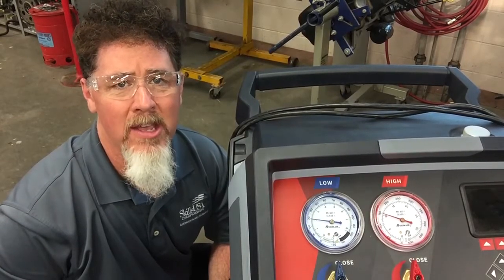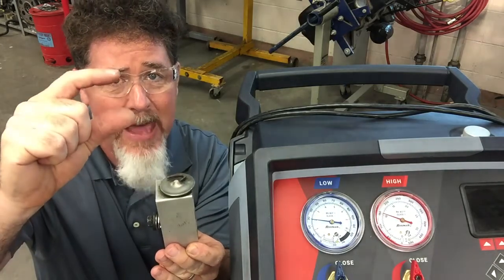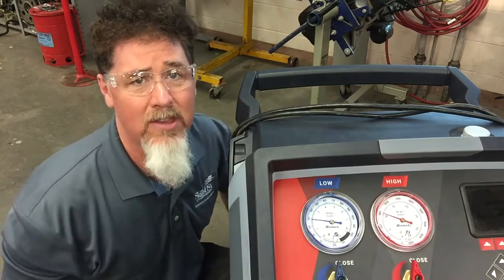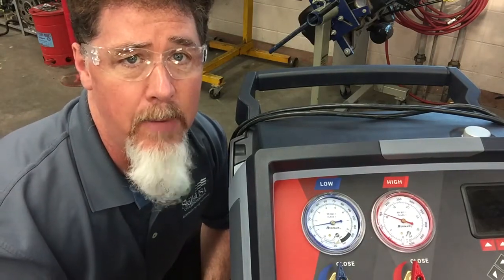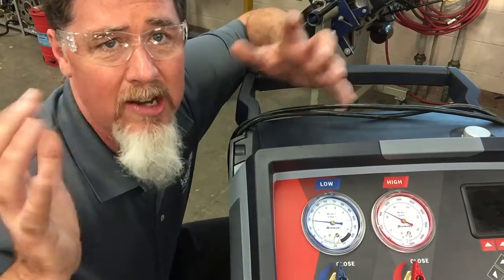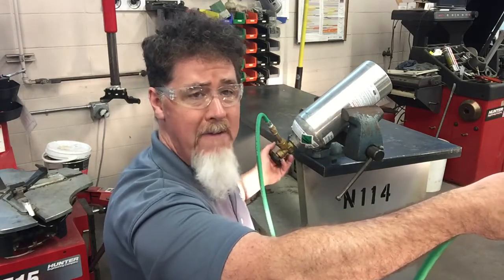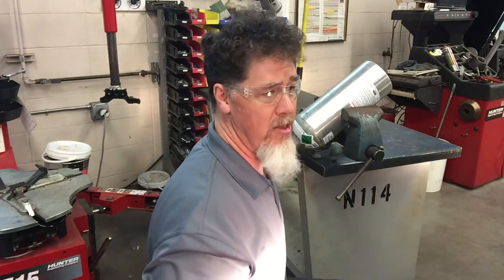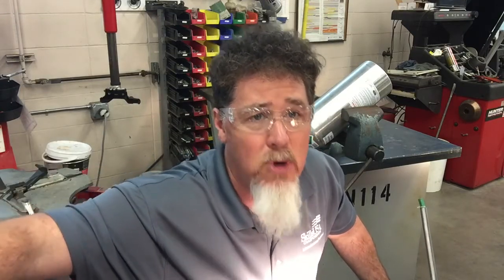How to test the H Valve with CO2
Learn how to test to the A/C  H-Valve on a vehicle by spraying CO2 on the power dome .